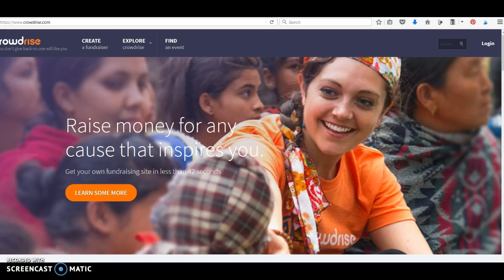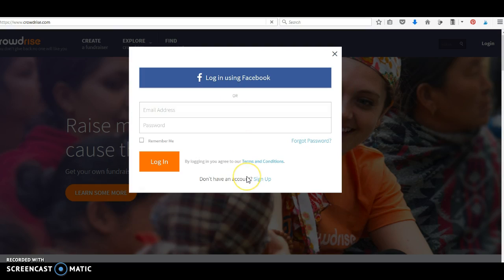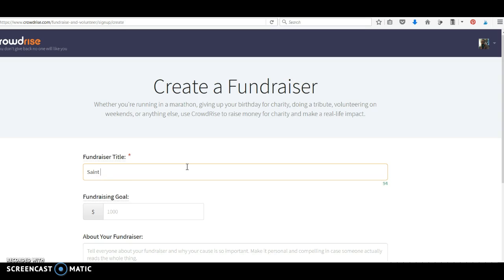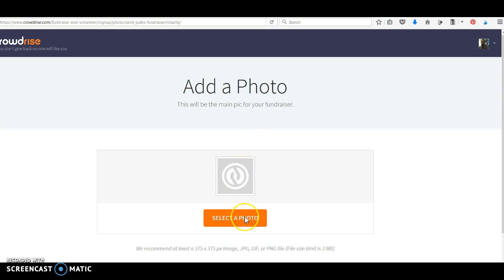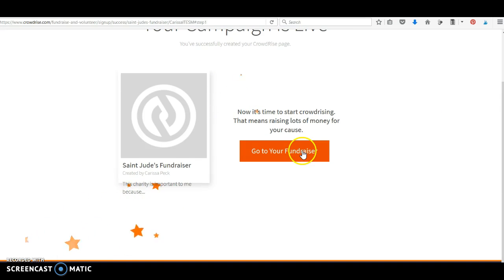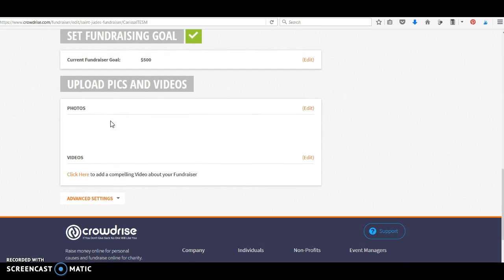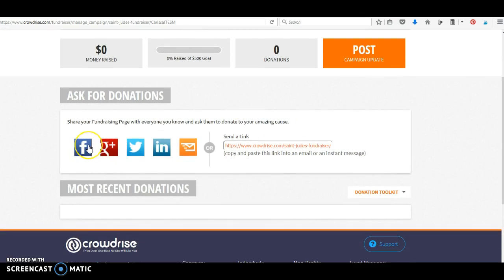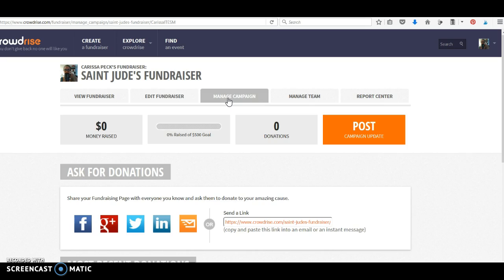Crowdrise Project Set Up A Fundraiser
For your project your group will need to set up a Crowdrise fundraising page. Only one person needs to do this.

Step by Step directions are seen on the video